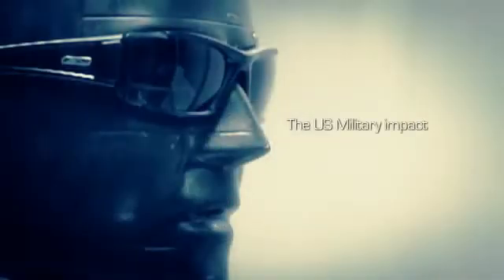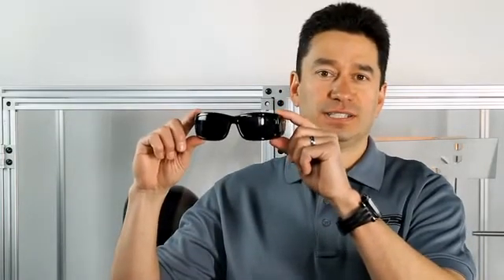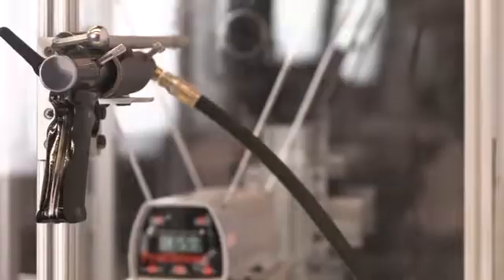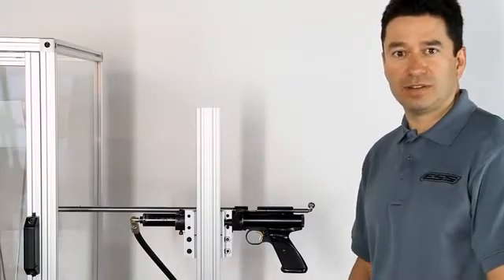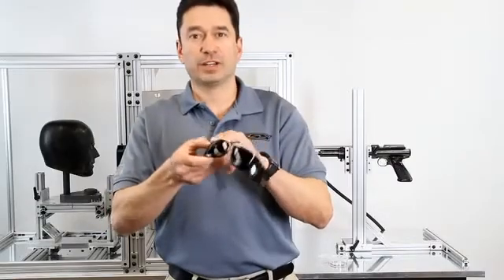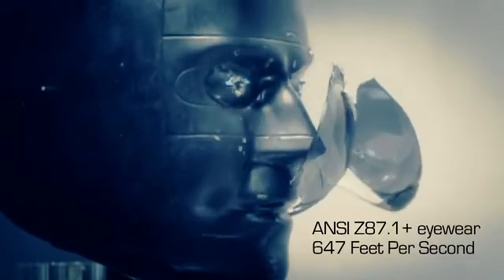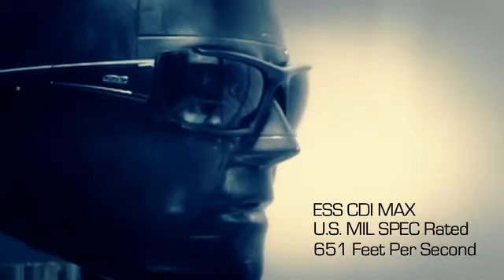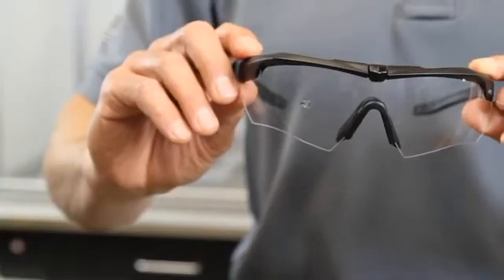ESS Test impacto Protección militar vs industrial vs no protección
ESS hace un test anti impacto en los diferentes cristales mostrando las diferencias entre una gafa que cumple estándares militares, con una que cumple estándares industriales y otra que no los cumple